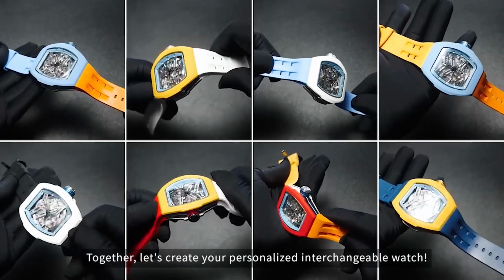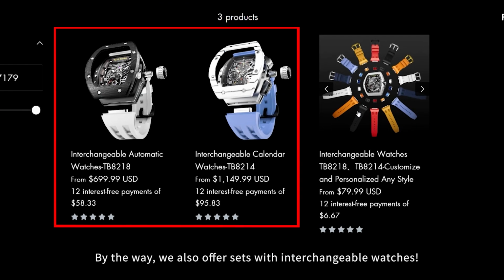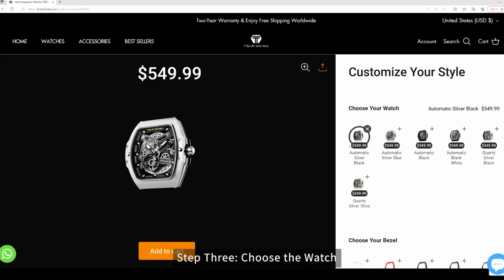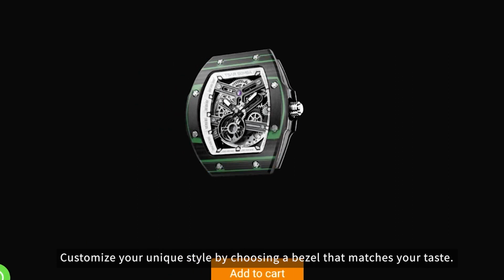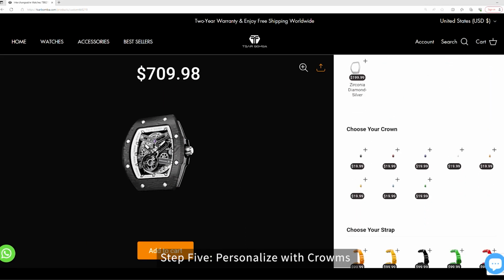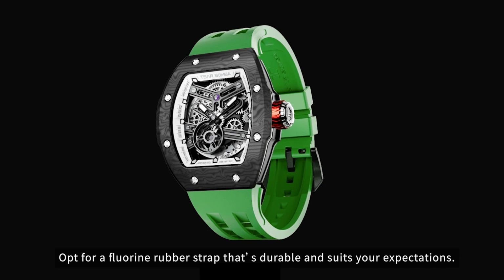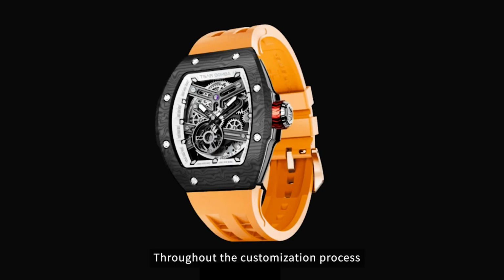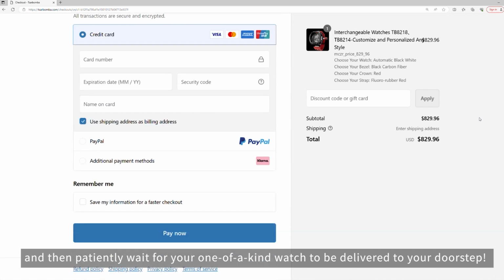How to buy a custom style watch?Follow the video step by step guide.